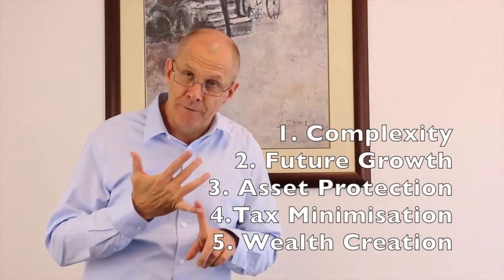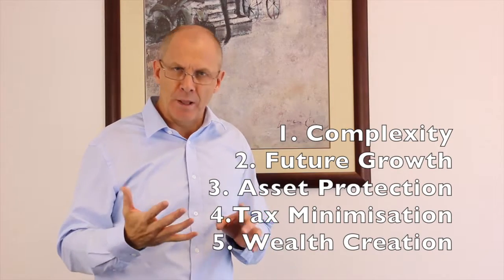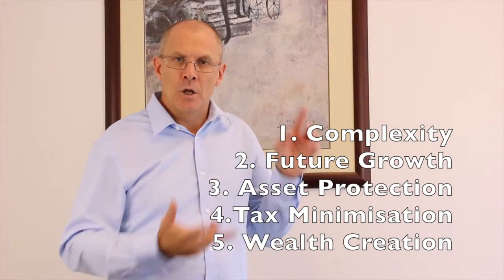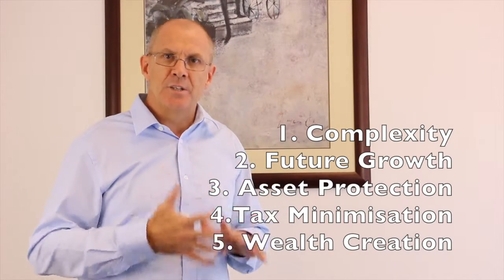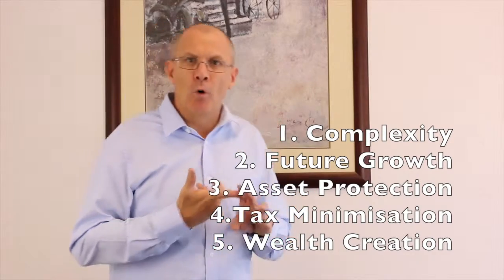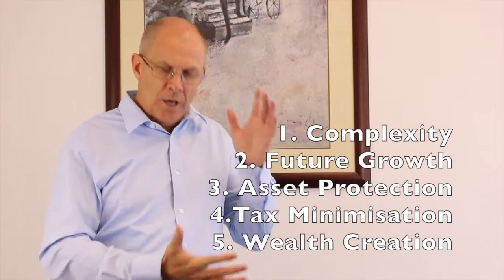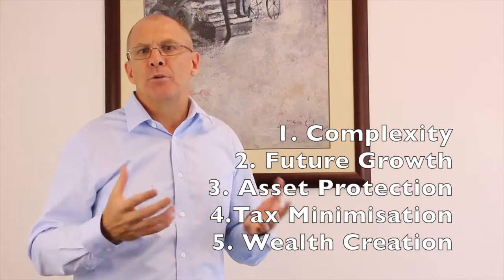What is a Good Business Structure by Brett Hetherington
In today's video Brett explains the 4 different business structures and the 5 elements that make up a good business structure.